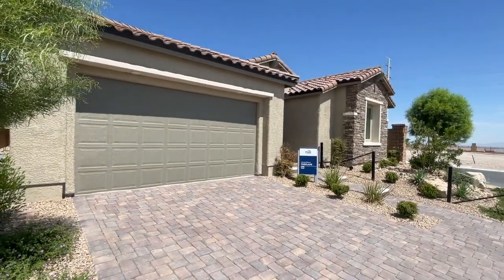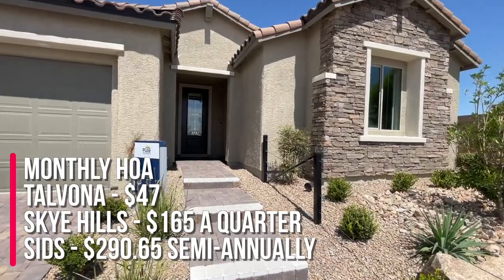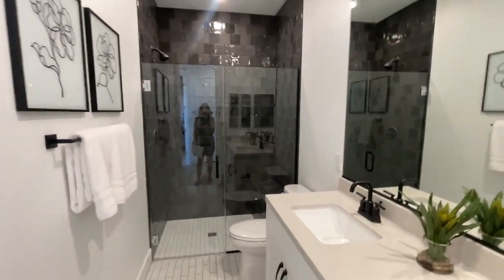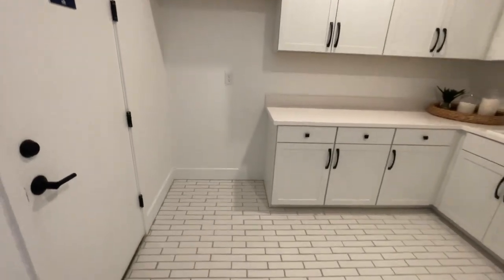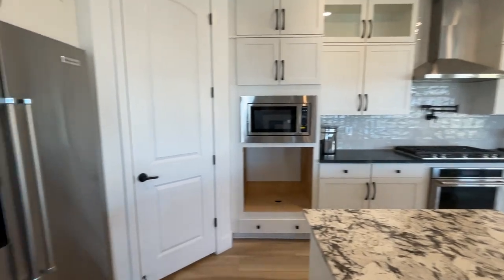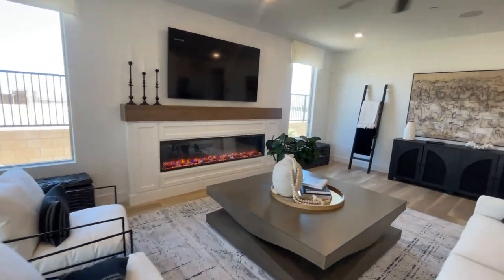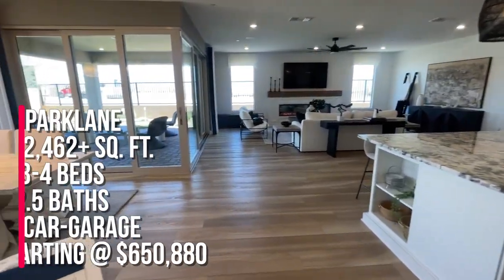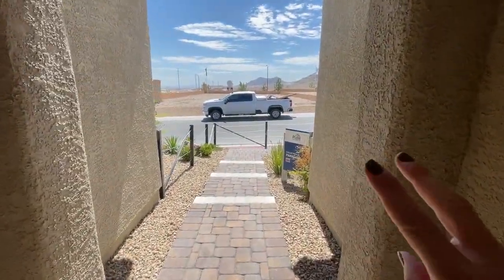Parklane by Pulte Homes - Talvona at Skye Hills - Single-Story Homes for Sale in Las Vegas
Parklane Model Tour - Talvona by Pulte Homes

Join me as a do a model home tour of the Parklane Model in Talvona by Pulte Homes in the Skye Hills Master Planned Community

Talvona at Skye Hills is a newer single-story gated community by Pulte Homes with 6 different floor plans to choose from ranging in size from 1,579 sq. ft. to 2,462 sq. ft. with 3-4 bedrooms, 2.5-5 bathrooms and 2-3 car-garages.

PARKLANE
Single-Story
2,462+ sq. ft.
3-4 beds
2.5 baths
3 car-garage

HOA FEES
$165 a quarter - Skye Hills
$47 a month - Talvona

Company: Home Realty Center
License #: 180246